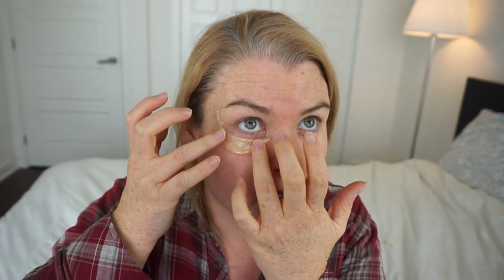KNC Beauty All Natural Retinol Infused Eye Mask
In this video I'm reviewing the KNC Beauty All Natural Retinol Infused Star Eye Mask that I received in my February Ipsy.

Timestamps
Company Info: 1:14
Product Info: 3:28
Application: 6:06
Review: 7:42

Melissa Graham
RPO Wellington
Ottawa ON
K1Y 4G3